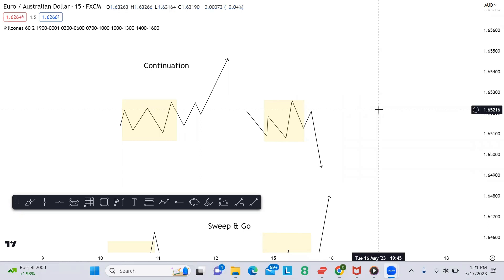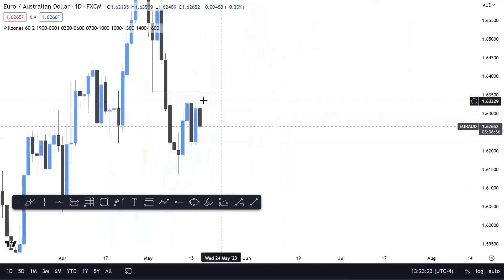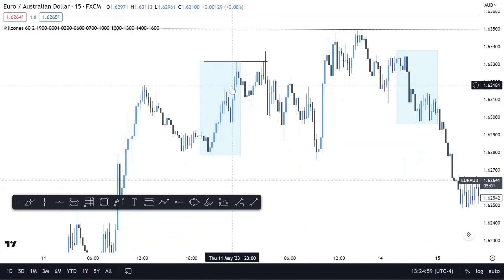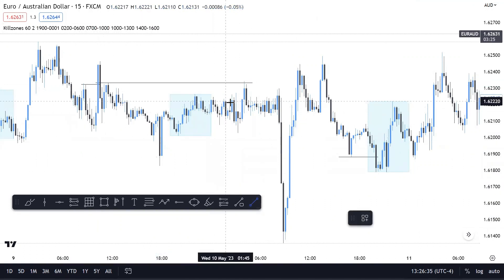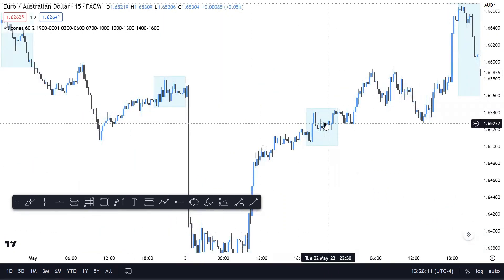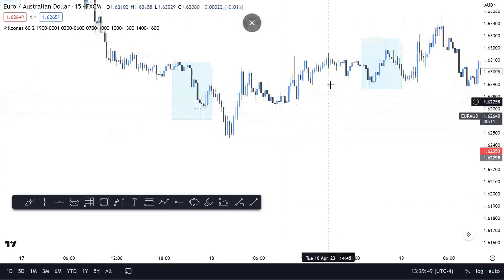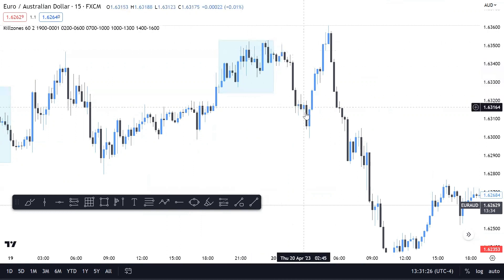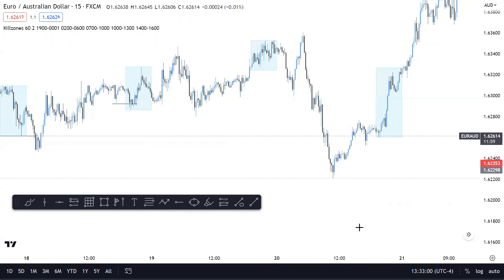High Probability Set-Ups Using Asia Range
Take a look at how to read Asia range and get into high probability forex set-ups.